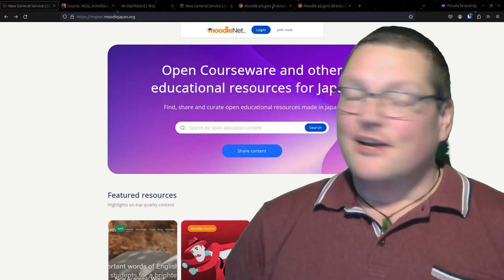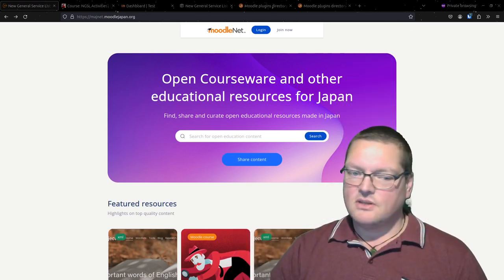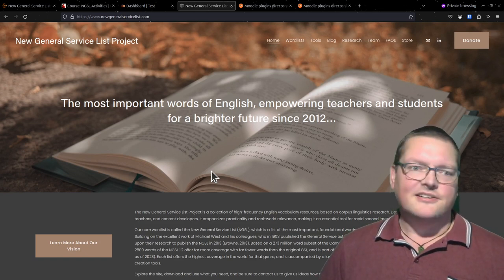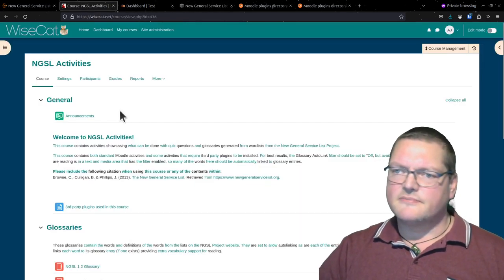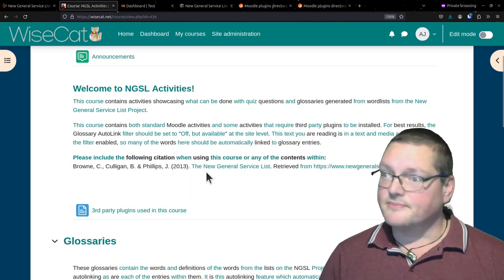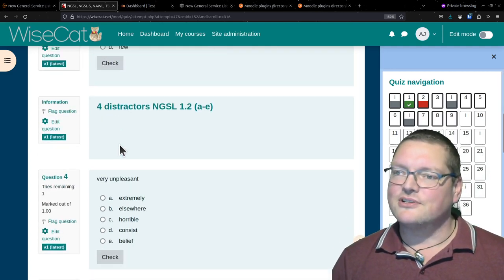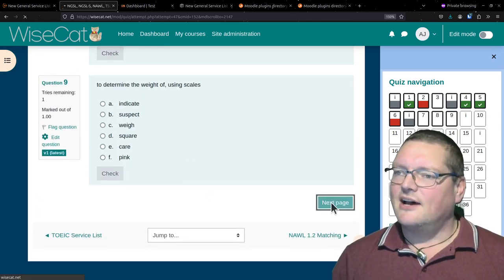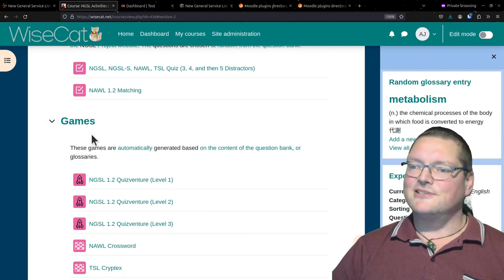Open-Courseware, MAJNET and the New General Service List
In this video, I introduce the Moodle Association of Japan's new MoodleNet instance along with some materials I have shared on that platform based on the New General Service List Project wordlists. A must-see for English Language teachers.

1:00 Introducing MAJNET - Moodle Association of Japan MoodleNet instance
3:10  Background info about the NGSL Project Collection in MAJNET
8:11 Demonstration of the activities
8:45 Glossary autolinking
11:20 Enabling glossary autolinking filter (also needs to be enabled by site admin)
13:15 Random Glossary Entry block
14:41 Converting Glossary entries to matching quiz questions

17:10 NGSL question banks
18:15 Looking at the question banks
19:33 Seeing the questions in a quiz
21:11 Previewing the quiz
23:27 Looking at the matching/drag'n'drop quiz made automatically from glossary entries

27:38 Activities using 3rd party plugins (need to be installed to the Moodle)

Quizventure
27:45 Quizventure Really REALLY fun! (and a bit louder than I expected... sorry)
29:08 Levelling up with Quizventure
29:49 Quizventure Level 2
30:34 Quizventure Level 3
32:05 How hard (easy) is it to setup Quizventure?

Game module
34:04 Crossword game
37:59 Cryptex
39:40 These are also PRINTABLE
40:04 Millionaire
42:09 Snakes and Ladders

Using this content in YOUR Moodle
46:40 Making a new course to add the materials to (brand new Moodle)

NGSL Glossary entries
47:25 Creating a glossary
47:52 Licencing - Creative Commons BY SA (Always cite the source!)
49:48 Making sure glossary autolinking is set to 'yes'
50:07 Importing the glossary entries
50:50 Me messing up importing the glossary entries hehehe
51:15 Me actually getting it right
52:00 Testing Glossary autolinking (fails of course)
52:35 How to fix glossary autolinking (need site admin help)
53:50 How the teacher can switchi autolinking on for a course (after enabled by a site admin)

Question bank questions
54:30 Downloading the question bank file
55:10 Importing questions into the question bank (from Moodle XML file)
55:42 Going with the ULTIMATE question bank I remember at the last minute to increase my Moodle's memory limit
56:50 Bonus factoid (tangent) what happens if your Moodle server runs out of RAM (not fun)
57:15 Finishing up importing questions into the question bank (it takes a while 17,202 questions)
59:00 Import completes (Yay!)

1:00:10 Adding a quiz using the newly imported questions
1:02:13 Adding questions to the quiz
1:04:01 Me messing up the adding of random questions to the quiz (go on, laugh)
1:04:23 The quiz bugs out because I stuffed up... Oops!
1:05:02 Explaining what I did wrong (and immediately clicking the wrong option again!)
1:06:01 Finally, I get it right.
1:06:15 Previewing the quiz and noticing that autolinking is enabled course-wide)
1:08:02 Duplicating the quiz to make one quiz available each week (it takes some time...)
1:09:51 Setting up the second-week quiz based on the first
1:10:35 While waiting for another quiz duplication, a note on how Moodle chooses "random" questions
1:11:31 Previewing the third copy of the quiz (and turning off autolinking for that quiz only)

1:12:40 Final summary... phew!

LINKS

NGSL Collection on MAJNET - Moodle Association of Japan MoodleNet instance

For more information on the NGSL 1.2 and other lists:
Browne, C., Culligan, B. & Phillips, J. (2013). The New General Service List.